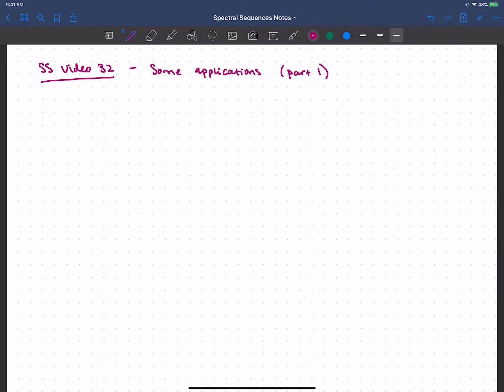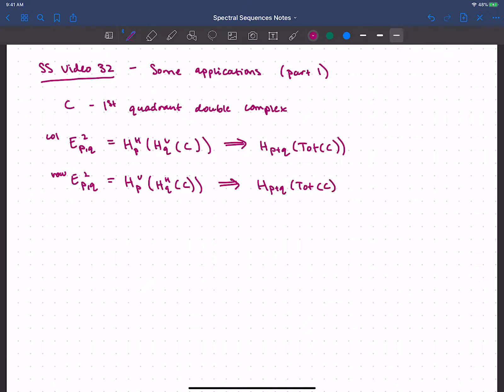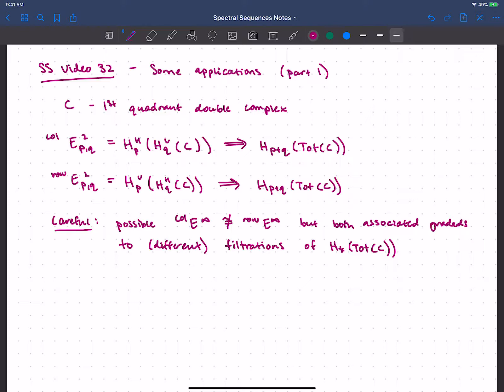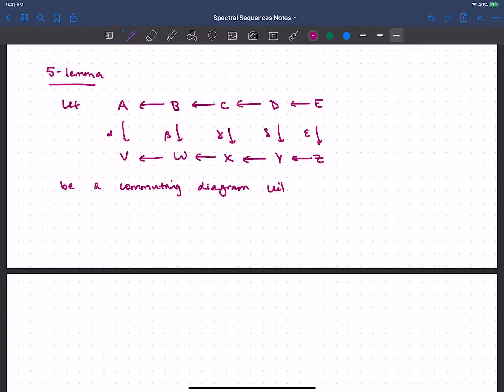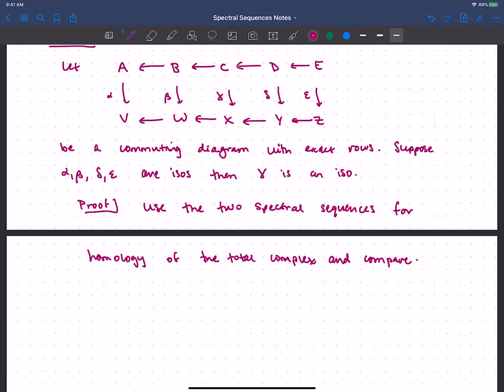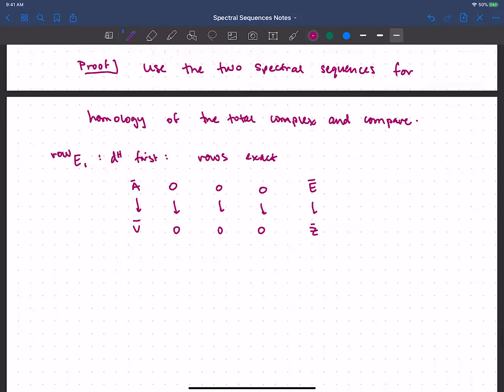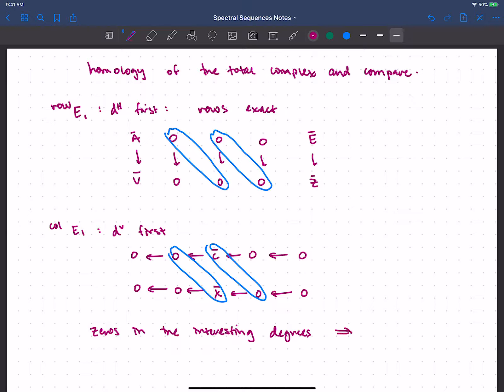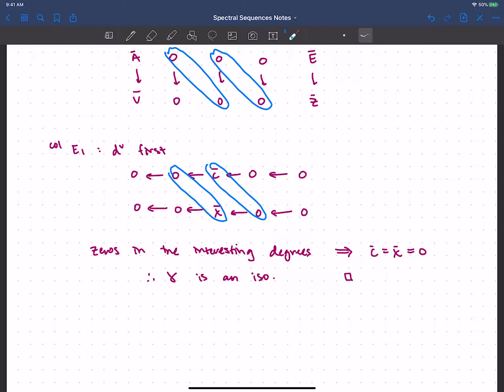SS 32 - Some applications (part 1)